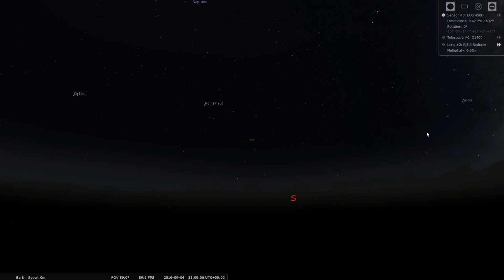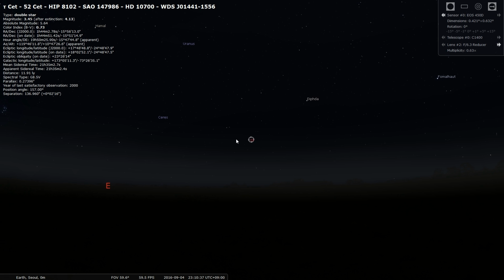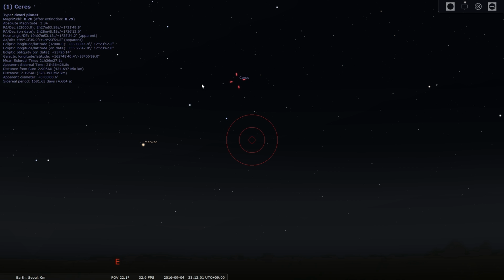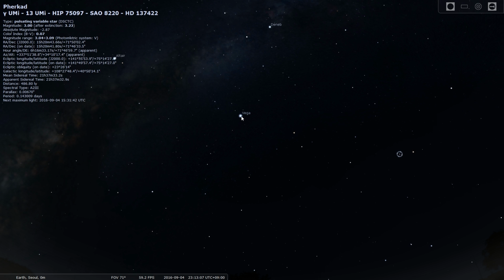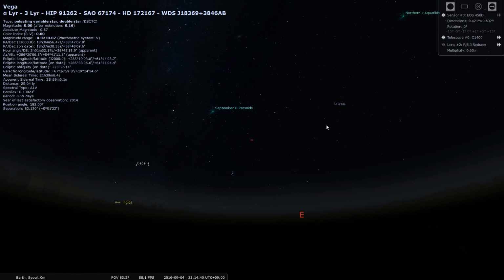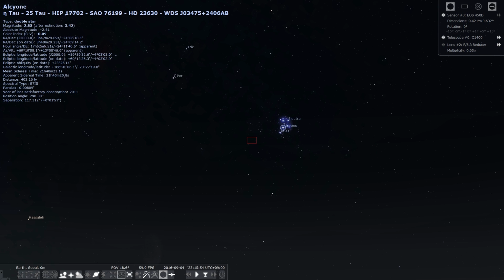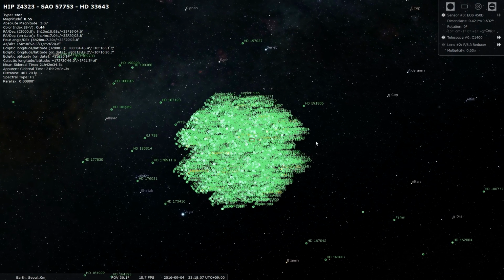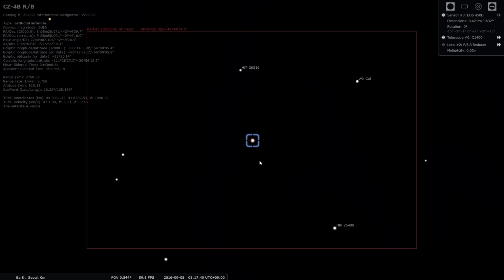Stellarium - App REVIEW - Games in Education (Astronomy)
In this video, we will talk about an awesome free space app available online specifically for astronomy enthusiasts.